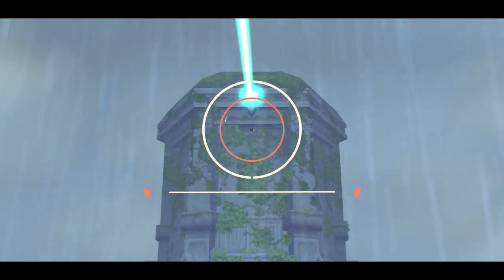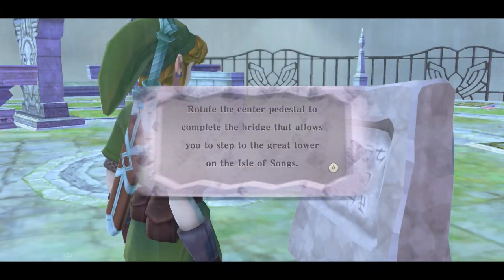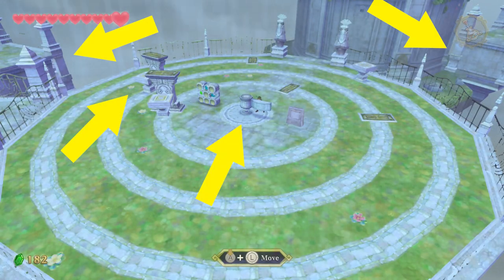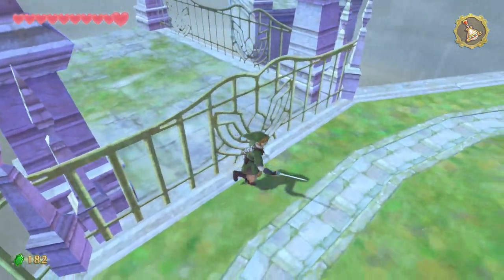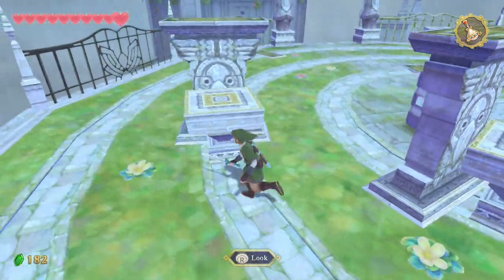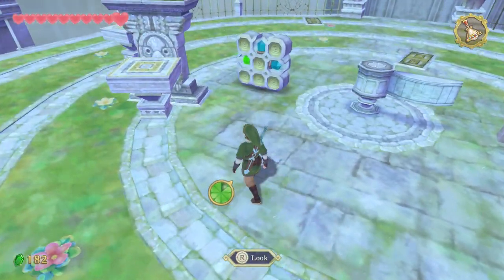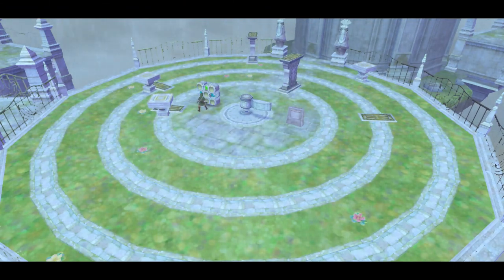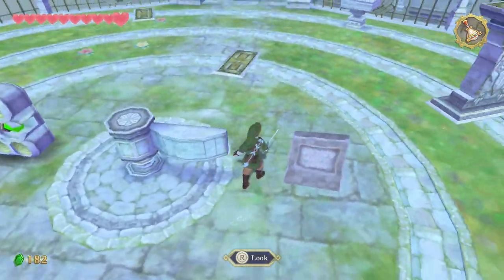EASY way to Complete the Bridge Puzzle in the Isle of Songs | The Legend of Zelda Skyward Sword HD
In this video, I will show you how to complete the bridge puzzle in the Isle of Songs so you can enter the great tower in The Legend of Zelda Skyward Sword HD. There is a center pedestal that rotates all the elements you see in it. Three pedestals are connected with the three floating bridge pieces, the closer they are to the center, the closer the bridge piece they are connected with. There's also this thing with 3 jewels, when you hit it, you will hide or reveal pillars that will block the rotation of the pedestals. You only need to align the three of them with the help of these elements and you are done!

0:00 Intro
0:10 Explanation
0:38 How to align the bridge
1:44 More Zelda Videos here!

Gameplay for The Legend of Zelda Skyward Sword HD, the remaster for the original 2011 game in the famous series by Nintendo.